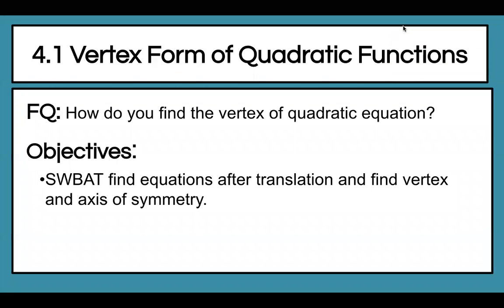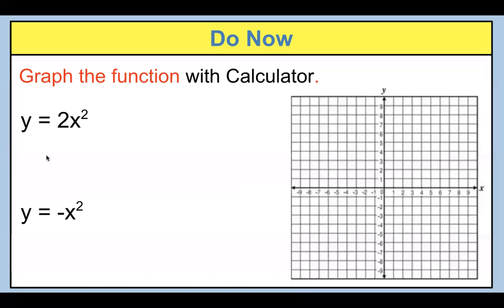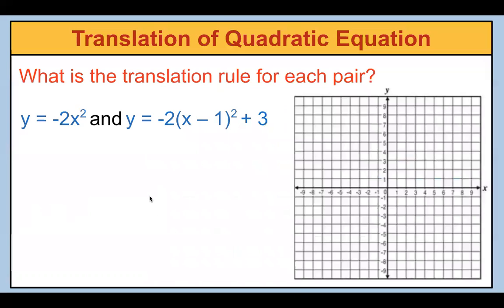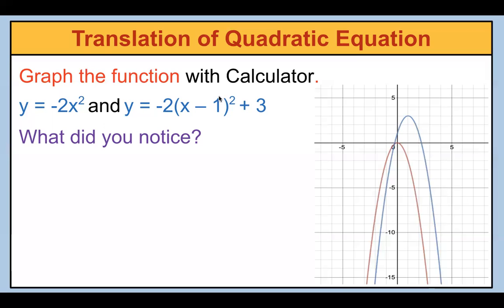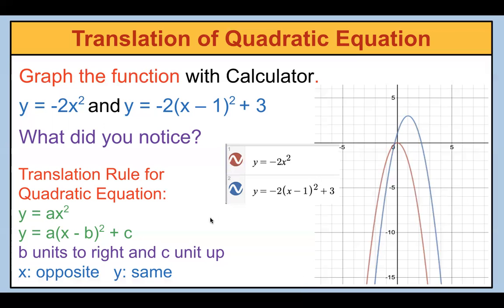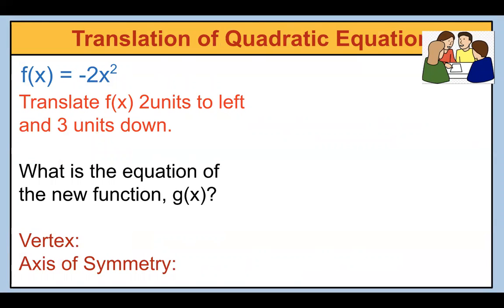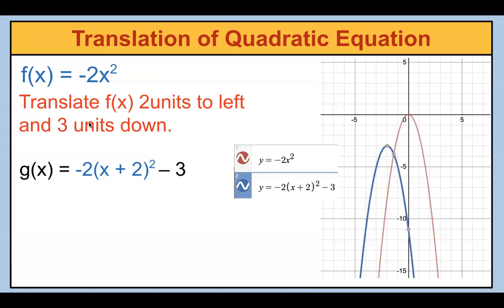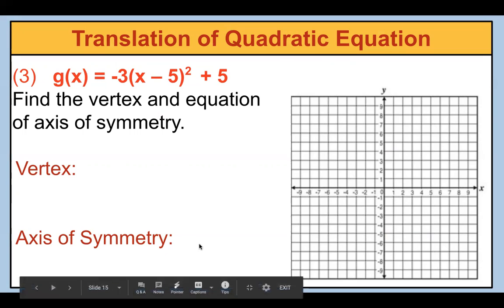4 1 Vertex Form of Quadratic Functions